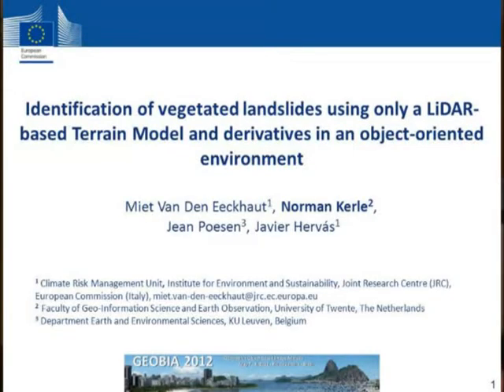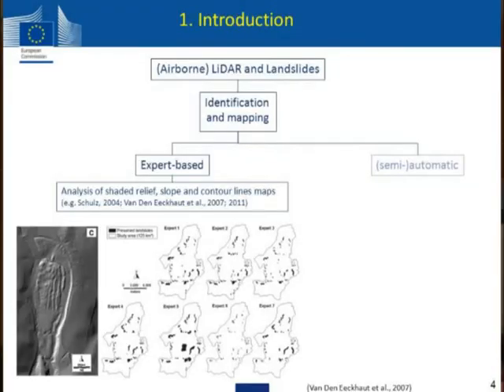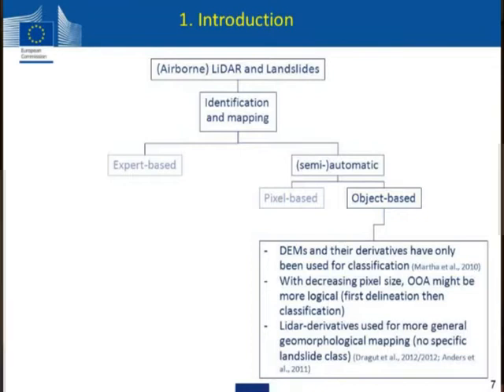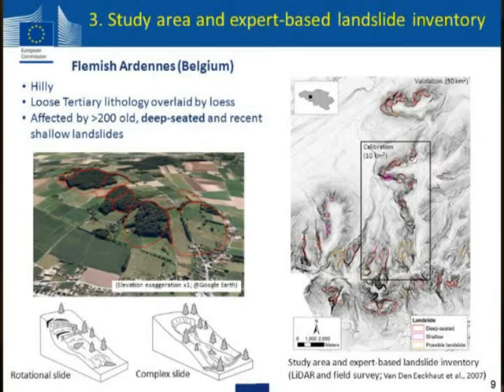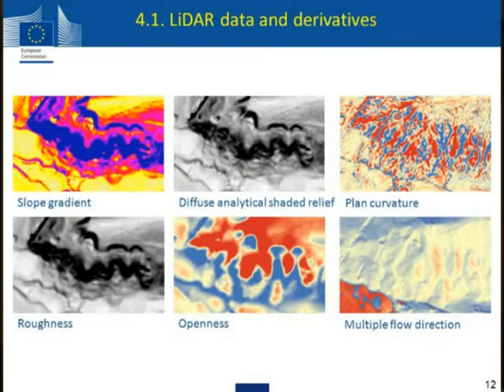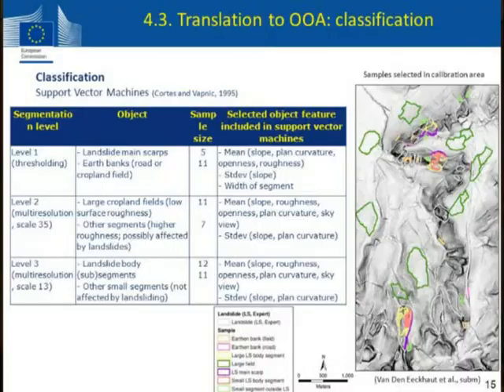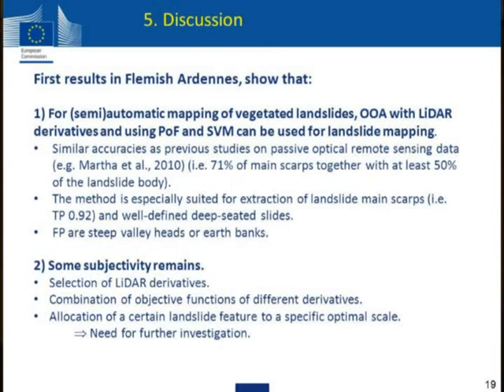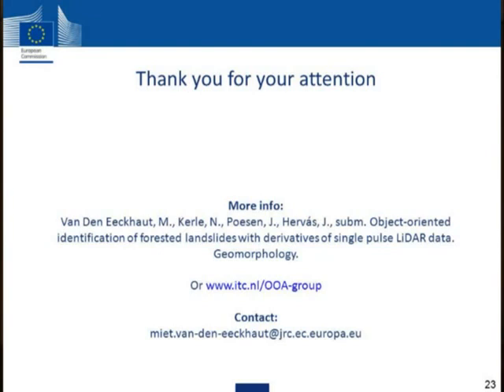GEOBIA2012 - Identification of vegetated landslides using only a LiDAR-based terrain model and...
GEOBIA2012 - Rio de Janeiro, Brazil

Identification of vegetated landslides using only a LiDAR-based terrain model and derivatives in an object-oriented environment

M. Van Den Eeckhaut (a), N. Kerle (b), J. Poesen (c), J. Hervás (a)
(a) Institute for Environment and Sustainability, Joint Research Centre (JRC), Italy
(b) Faculty of Geo-Information Science and Earth Observation, University of Twente, The Netherlands